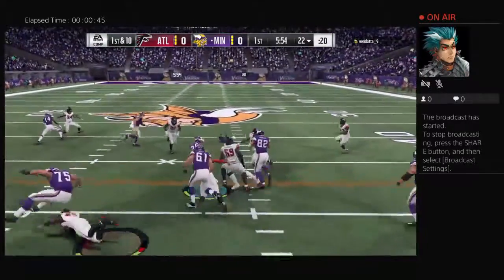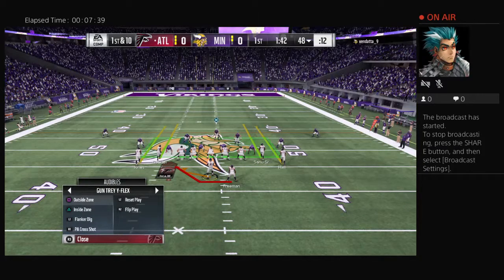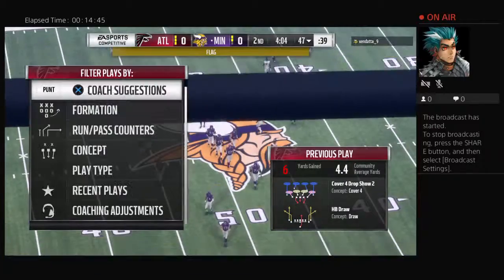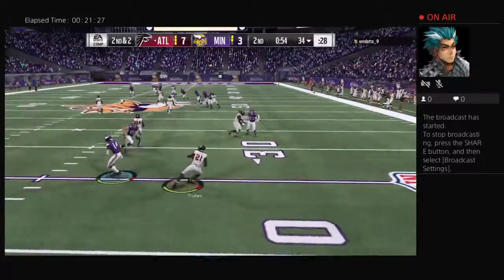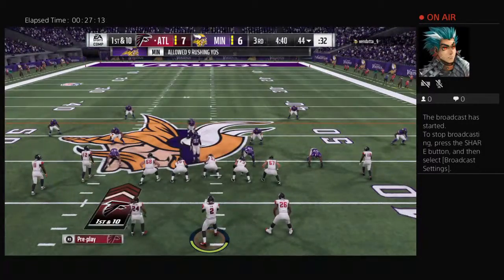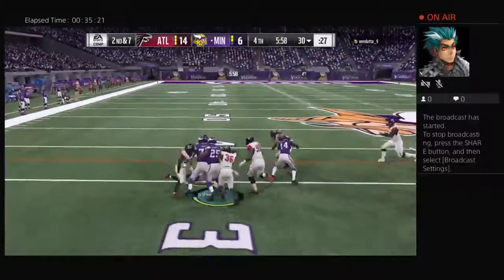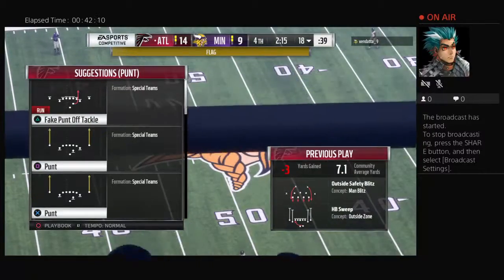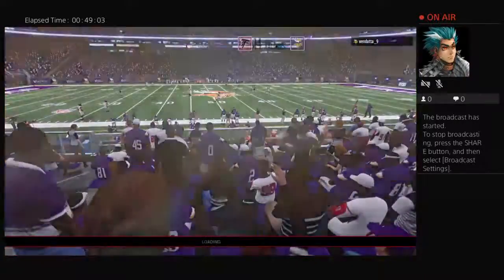XtwinXxtwinX's Live PS4 Broadcast 666